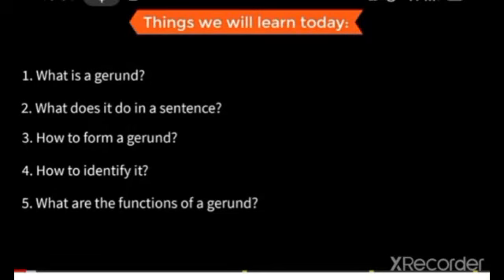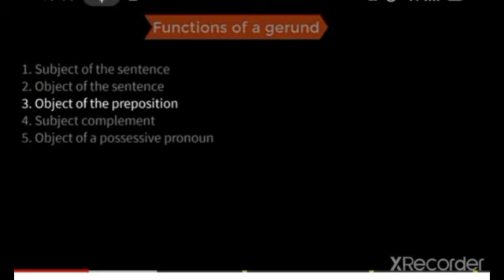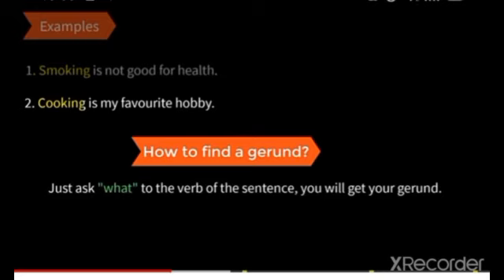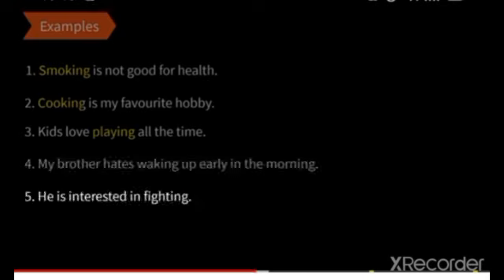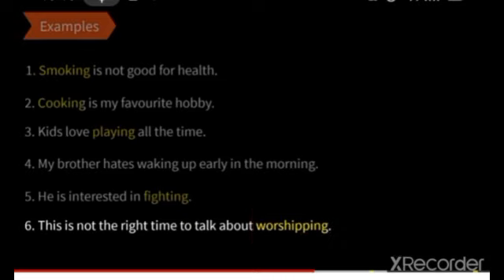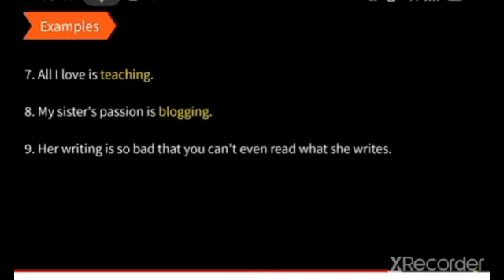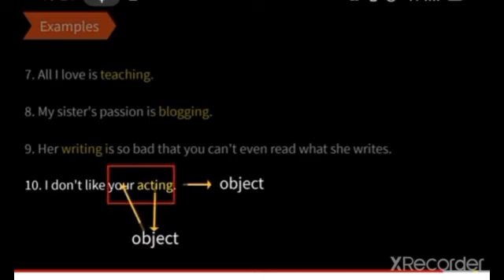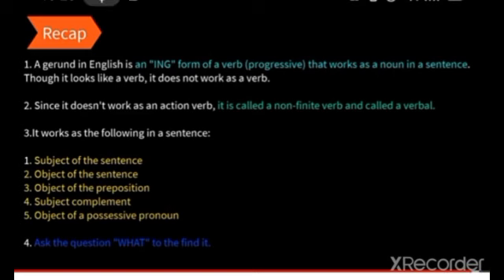Gerund & its functions